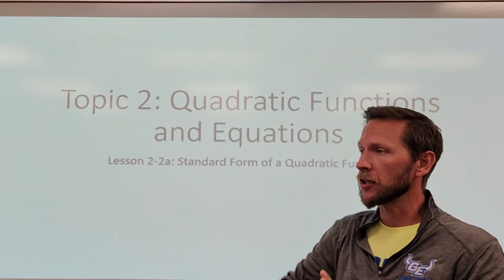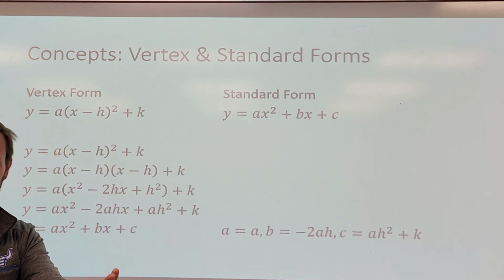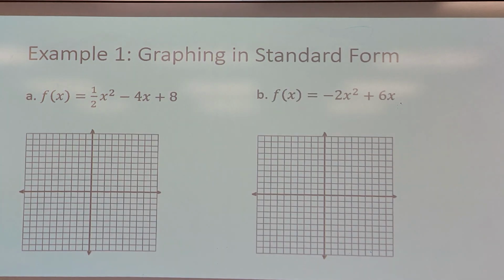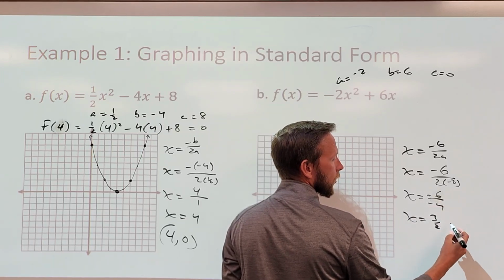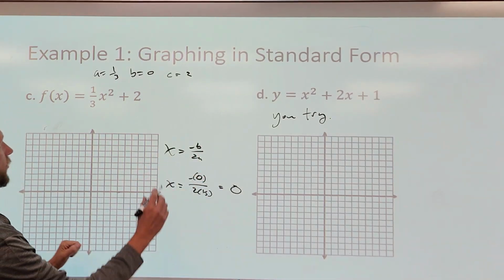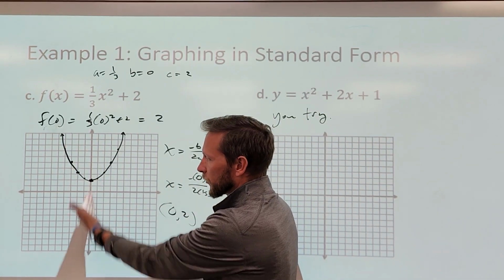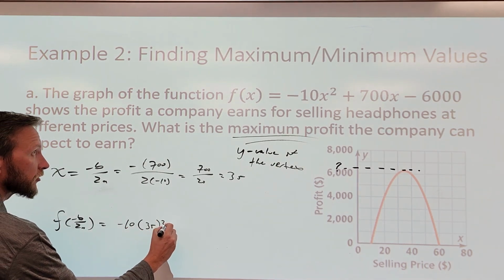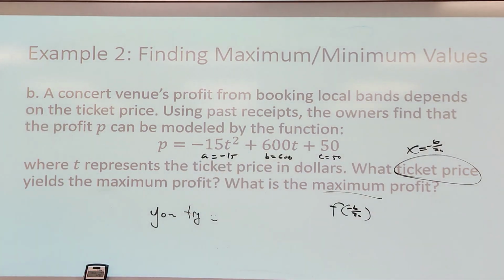Alg2 Lesson 2-2a: Standard Form of a Quadratic Function